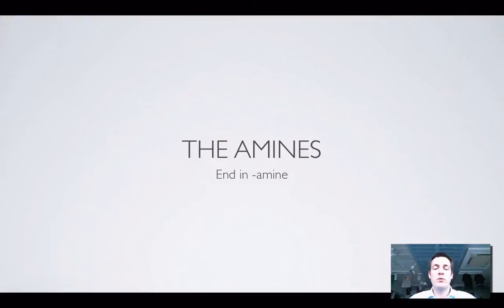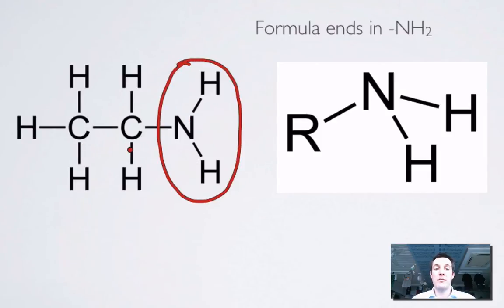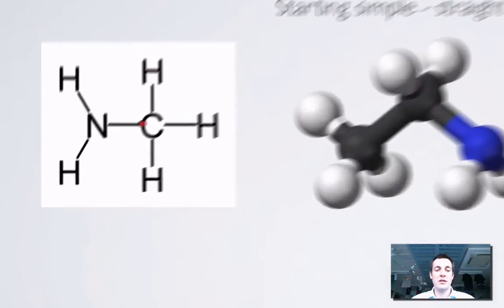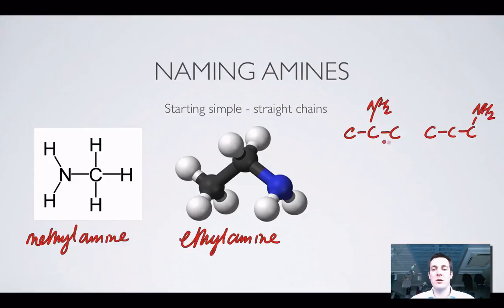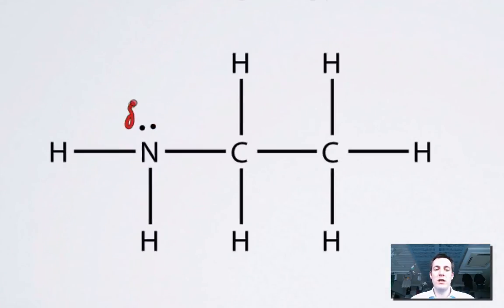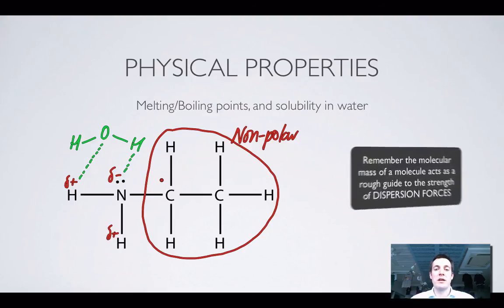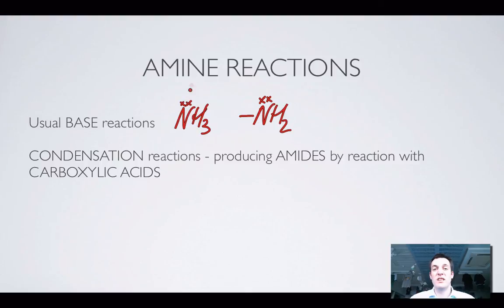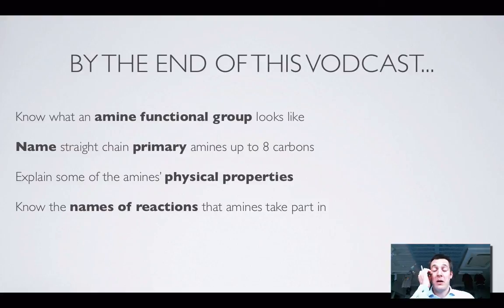6 Amines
6th in a series of 8 films covering the functional groups encountered in the year 12 course - this one all about molecules with a NH2 group.